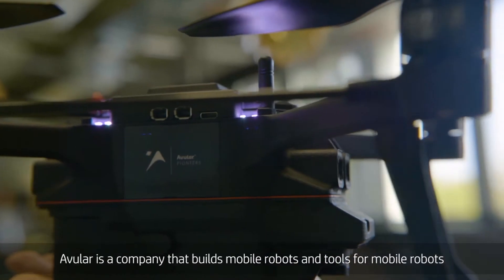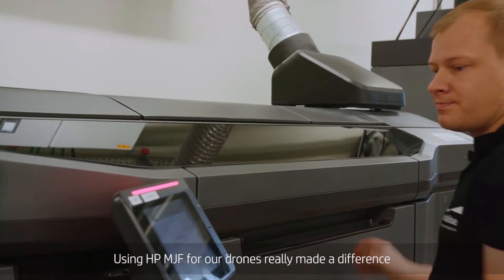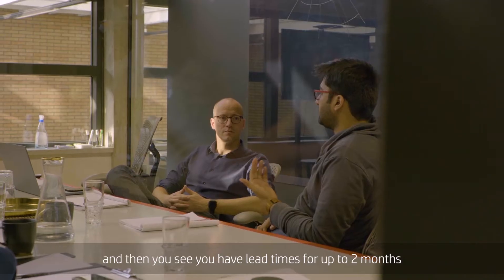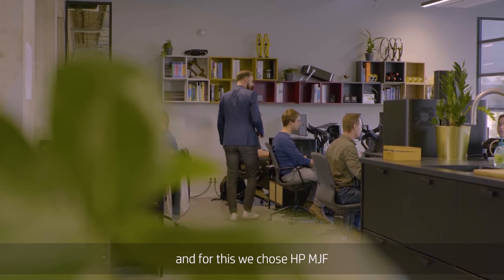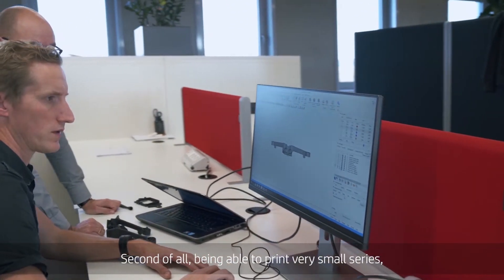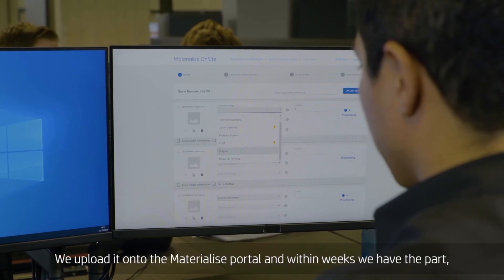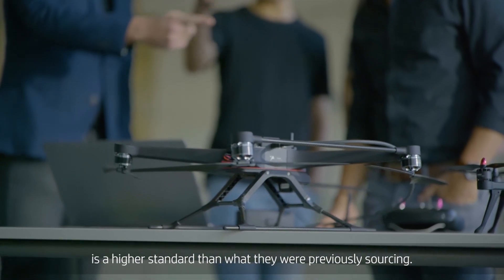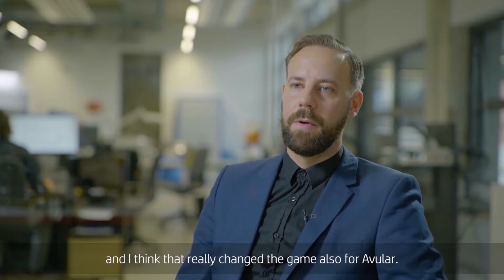Avular Relies on HP Multi Jet Fusion & Materialise for Drone Innovation | 3D Printing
Avular maintains a competitive edge in drone production thanks to the design freedom, fast production speeds, and lower production costs of HP Multi Jet Fusion technology through Materialise, HP Digital Manufacturing partner.